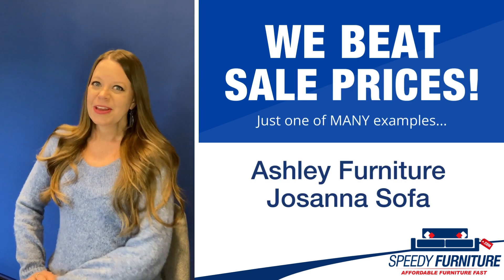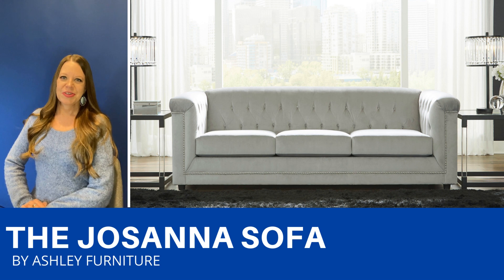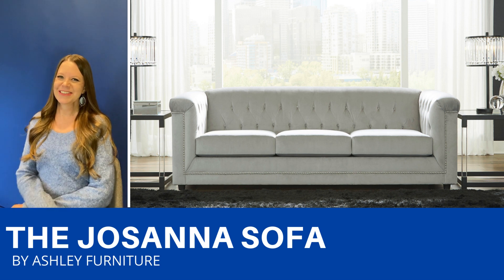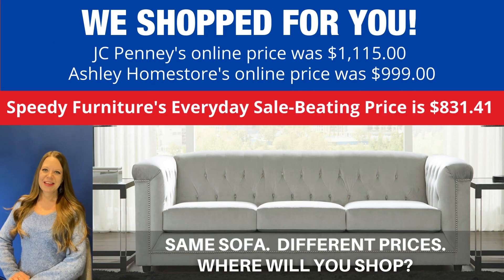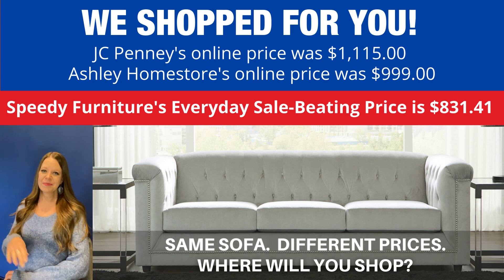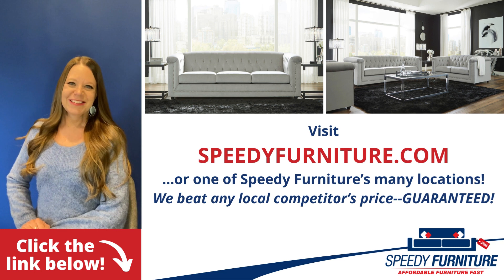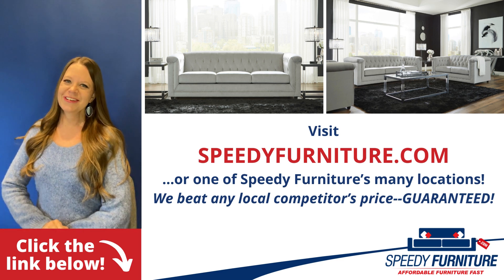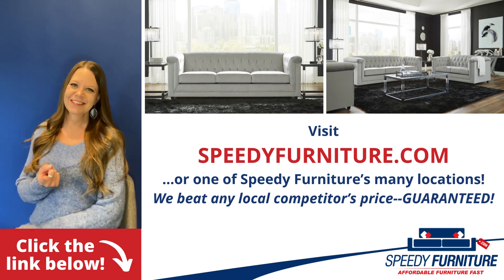Josanna Sofa by Ashley 2190438 - SpeedyFurniture.com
Ashley 2190438 Josanna Sofa. With a timeless classic Chesterfield styling that's very much in vogue, this sofa makes a brilliant statement. Its beautifully neutral silvery gray velvet fabric looks as good as it feels. Nailhead trim, button tufting and high shelter arms give the sofa an effortlessly elegant appeal. The hidden leg design is an on-trend addition for modern spaces. Loveseat and Chair also available.